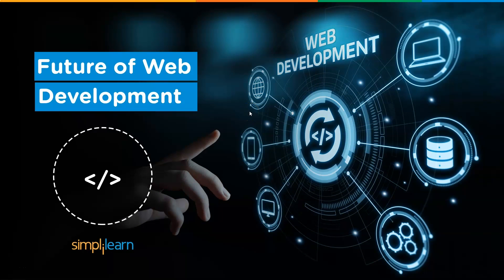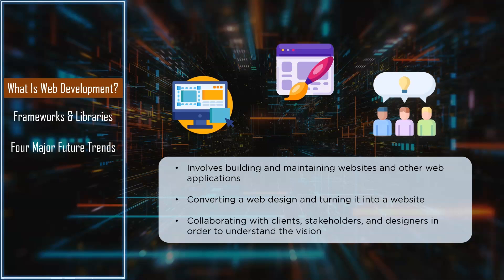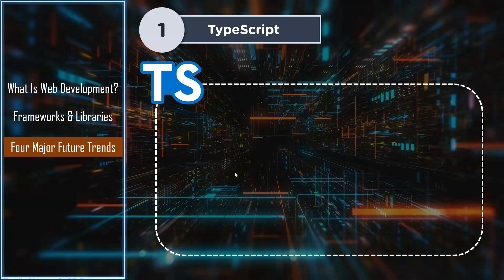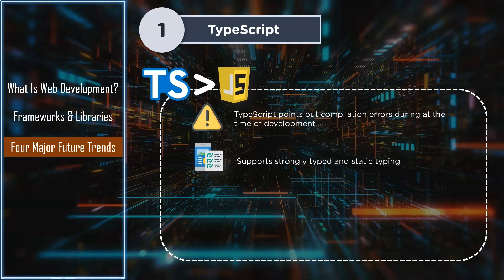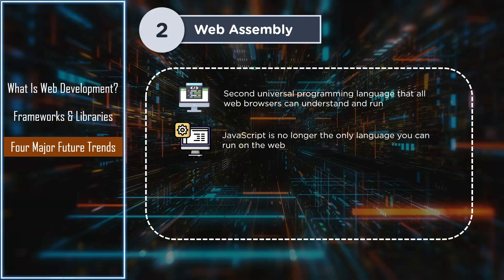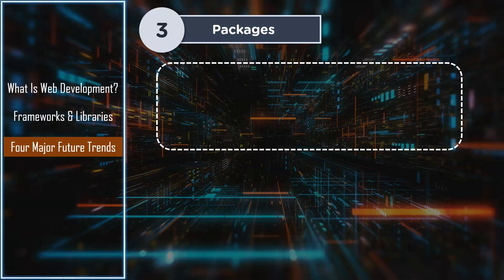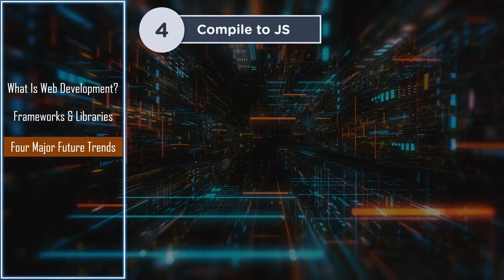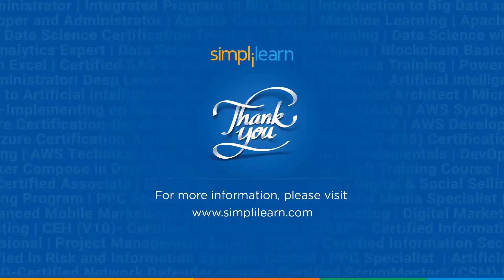Future Of Web Development 2026 | Web Development Scope 2026 - Salary, Skills & Career | Simplilearn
The future of Web Development looks more promising than ever. If you wish to make a career in web development or are interested in knowing what the future looks like, this video is just for you. According to experts, there are 4 major future trends in web development. Watch the video to know more.

✅ Skills Covered
- Agile
- Git
- SQL
- Core Java
- Spring
- Spring Boot
- HTML and CSS
- AWS
- Docker
- Jenkins
- JavaScript
- ReactJS
- Cucumber
- Maven JSP
- JDBC
- MongoDB
- JUnit